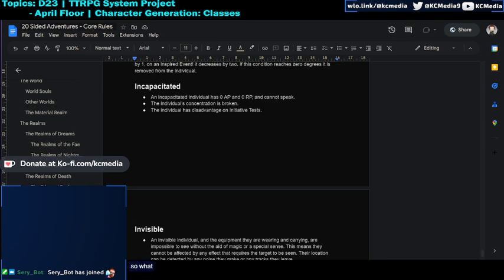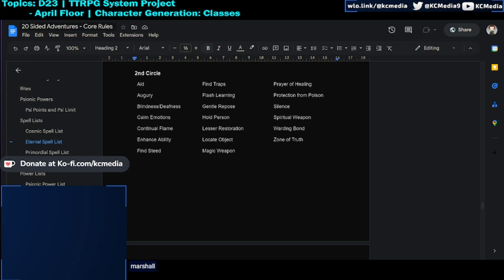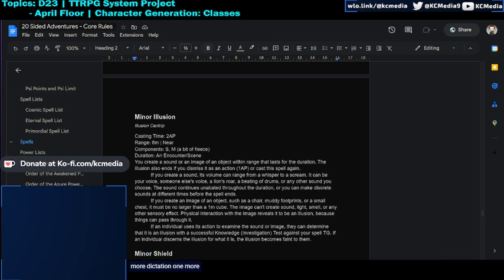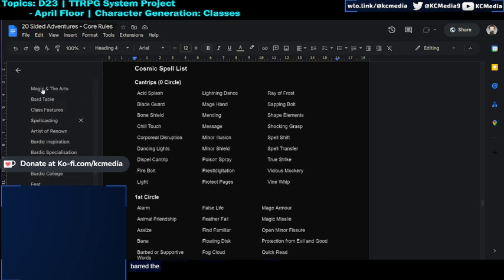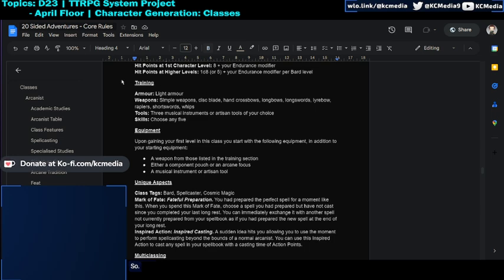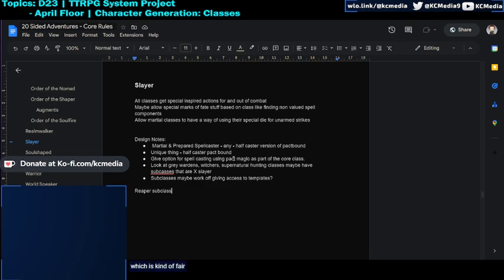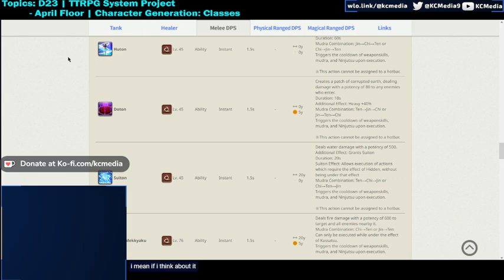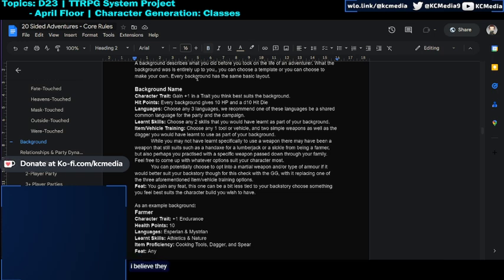Games Design VOD - Own System Development pt 16 (Core Rules) catch up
This VOD is from one of our Games Design streams, this catching up on some core rules alterations and discussing some plans for other class designs.

If you like what you see and want to join in the chats, subscribe and join our streams here on Youtube,  and find out when am streaming via our twitter and support us by donating on our Ko-Fi.